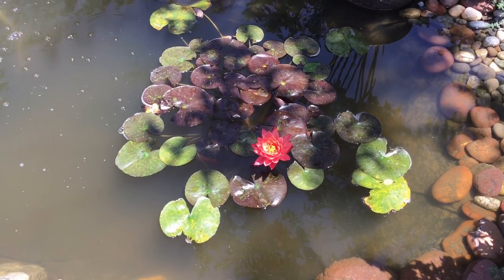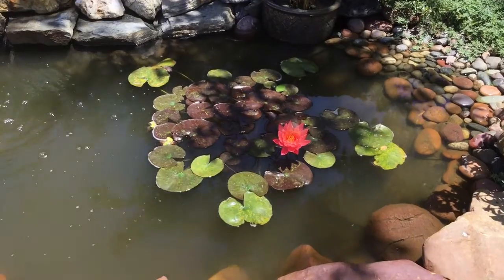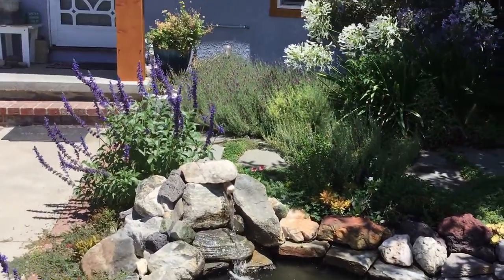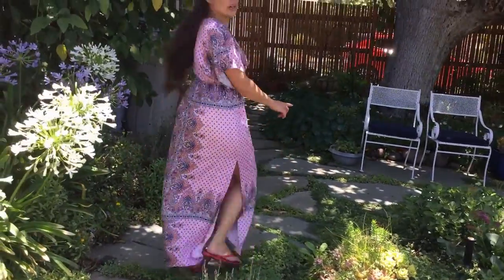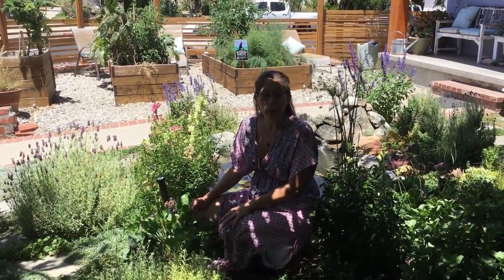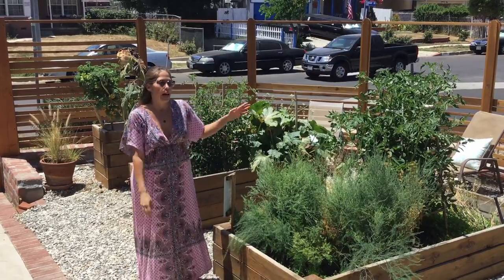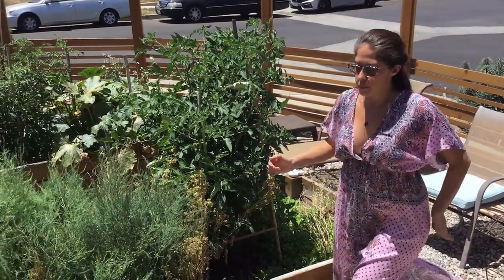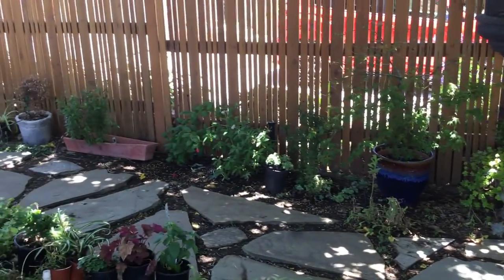Take a Tour of our Garden! :)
Hey there cool kids!  It's finally time to reveal our Garden for summer of 2022.

Join Tiffany on a quick tour to see what we've been up to.

The theme for our channel is from 'Broken Disco' by TeknoAxe, you can find it here: